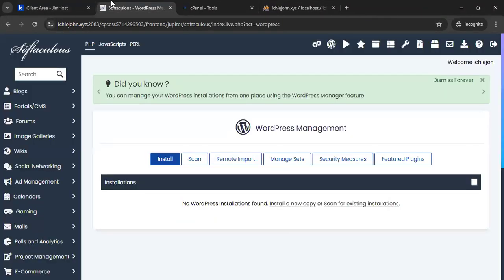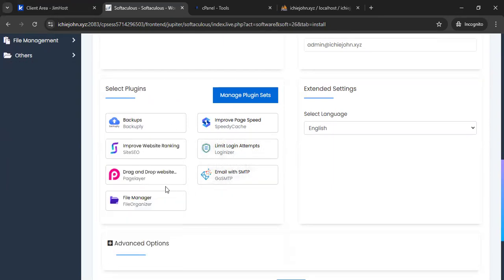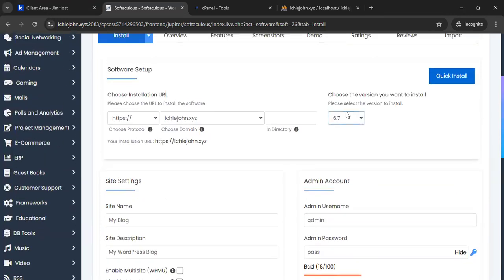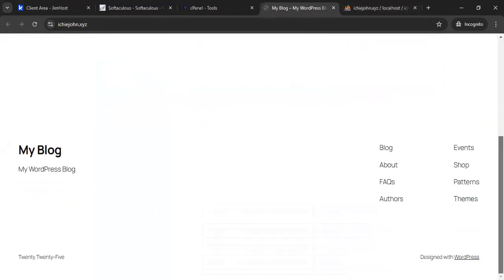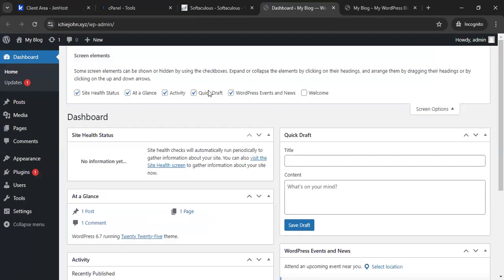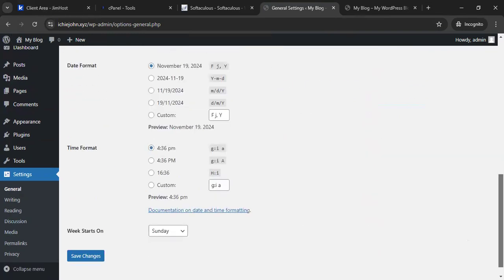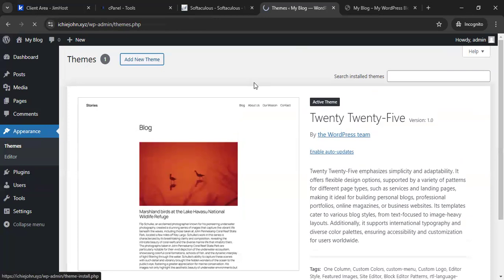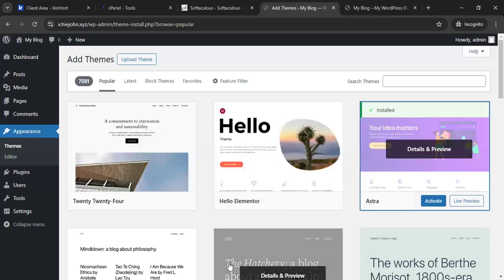How to host Wordpress website in Cpanel 2024 (Easy Tutorial)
How to Install WordPress for Free Through cPanel (Easy Tutorial)